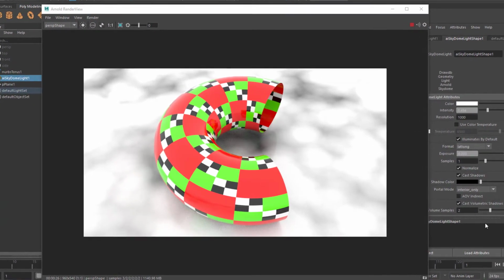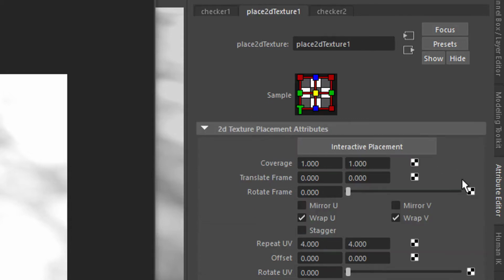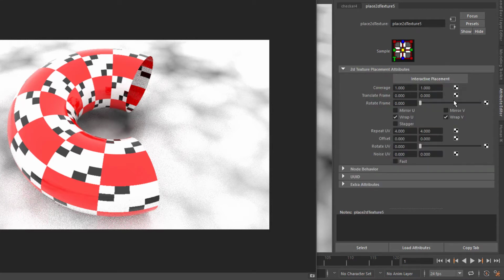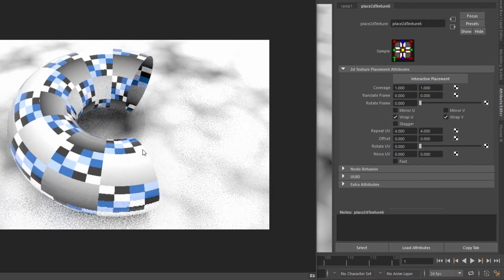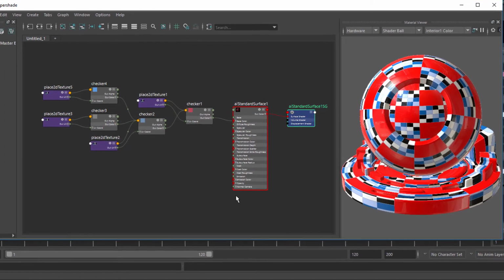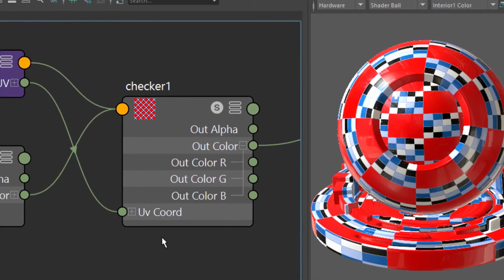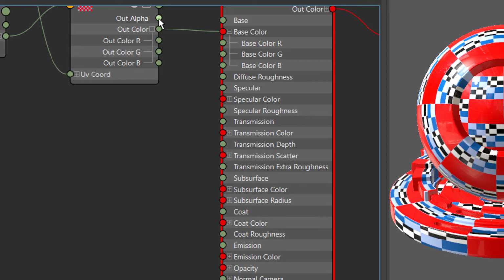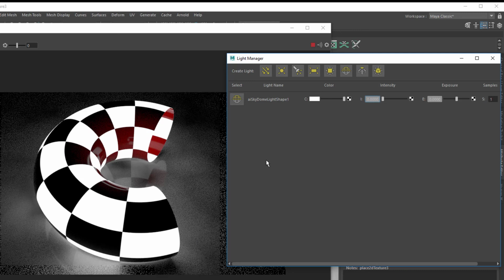Maya: Texture in Texture in Texture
Many, if not thousands of parameters in Maya can be mapped with nodes. An obvious example is a checker texture with the colours black and white, where you substitute the black by another checker texture.

In the Hypershade window the connections are symbolized in their hierarchy: One node feeds certain output channels into other nodes' inputs.